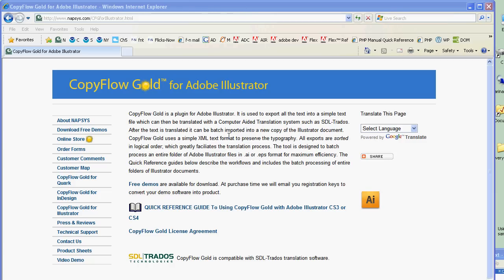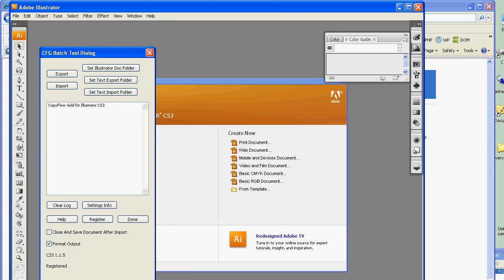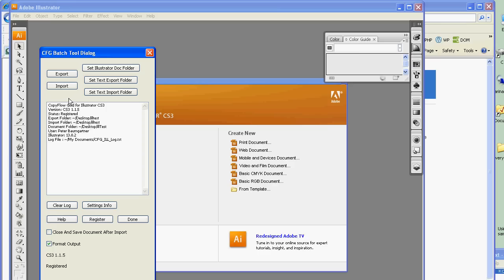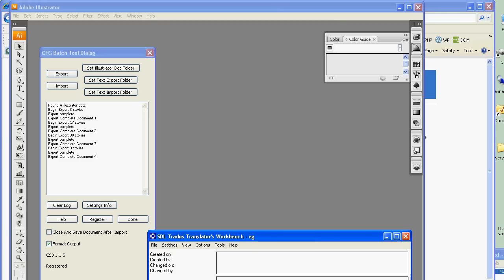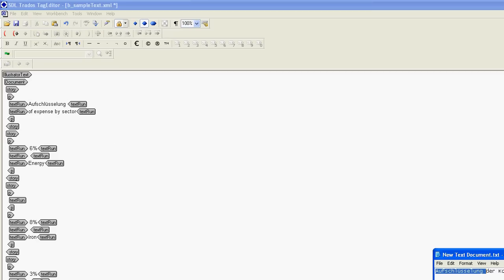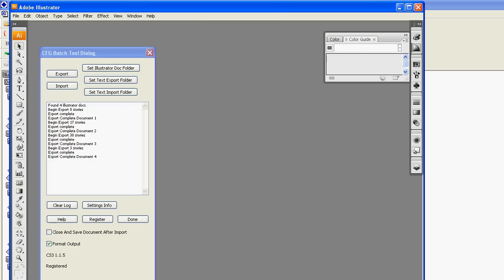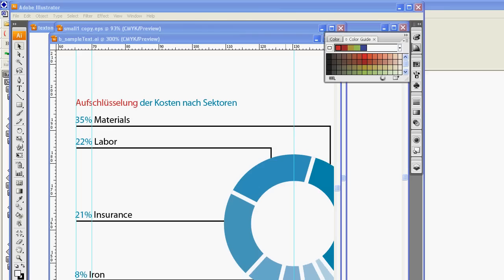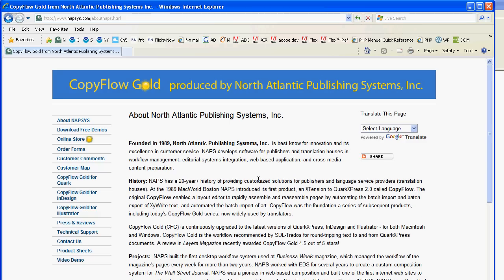How To Translate An Adobe Illustrator file with CopyFlow Gold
How To Translate An Adobe Illustrator file with CopyFlow Gold and SDL-Trados computer aided translation system. Shows text extraction from .eps and .ai files, translation and rebuild of Adobe Illustrator documents.